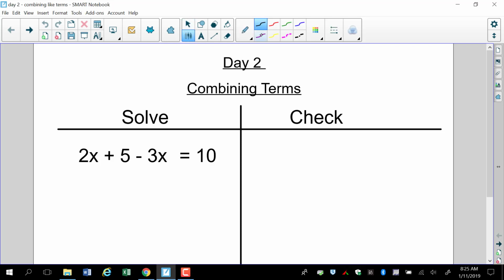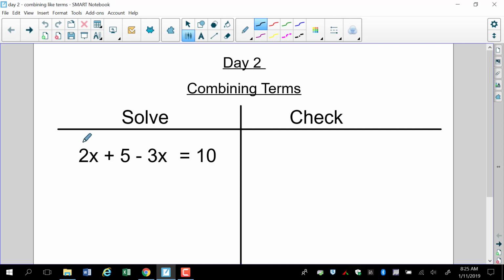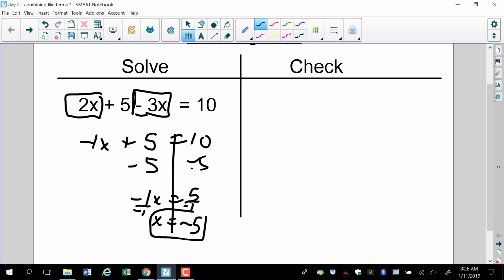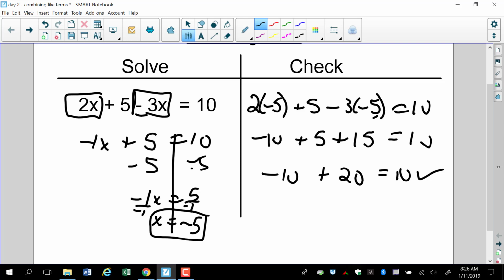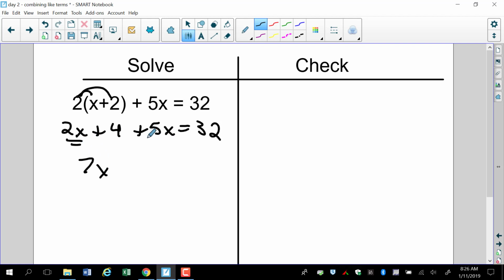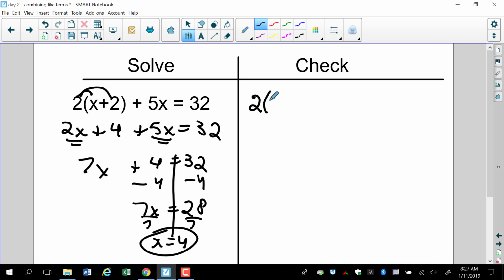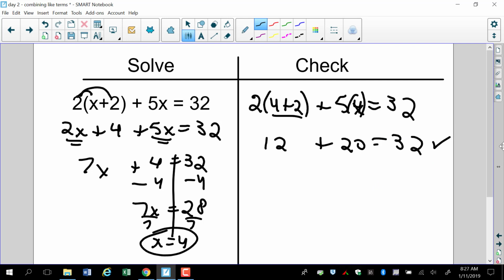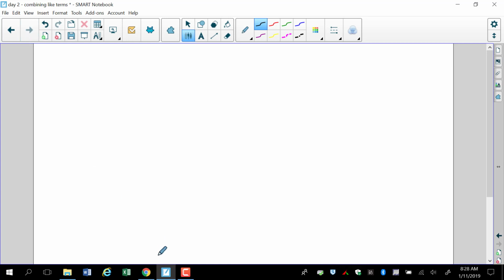combining terms to solve equations